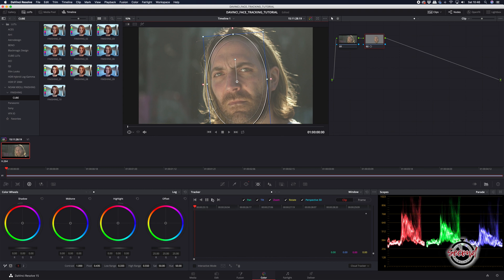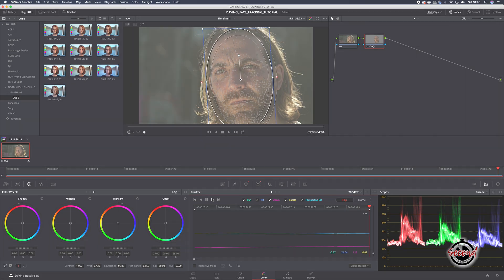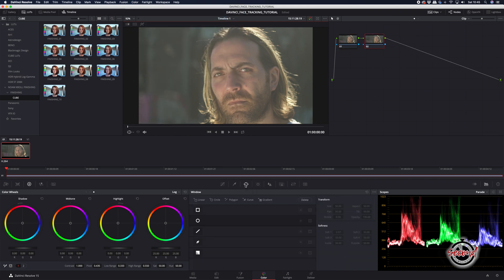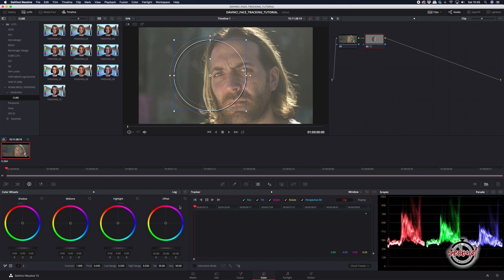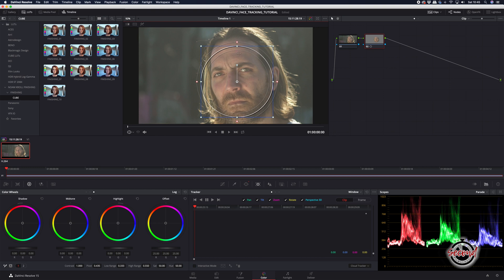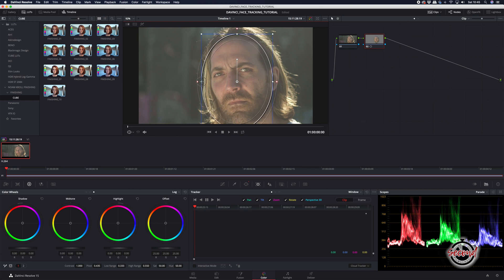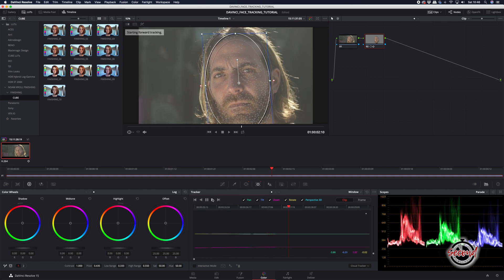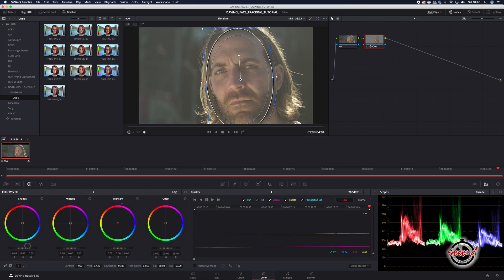How to use Face Tracking in Davinci Resolve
In this Sixty Second Tutorial we look at how to use the very simple but powerful face tracking feature in Davinci Resolve, we cover the following:-

1. Da Vinci’s in-built face tracking feature is really useful when you want to change exposure or make other adjustments only to your subject’s face.

2. First make sure you are in the color editing workspace, then create a new node on your clip, open the window tab, and left click to add a circle to your shot.

3. Next go to the tracker tab and make sure you have dragged your playhead to the start of your clip.

4. Now adjust the circle’s position and size, to fit correctly on your subject’s face. The inner ring adjusts the size, the outer ring adjusts the masking.

5. Once the circle fits your subjects face, click the track forward arrow and DaVinci will automatically track the movement of your subjects face.

6. Now any adjustments you make on this node will be localised to the face and track to match your subjects movements.

7. This can be a really helpful technique for interviews or moving gimbal shots.